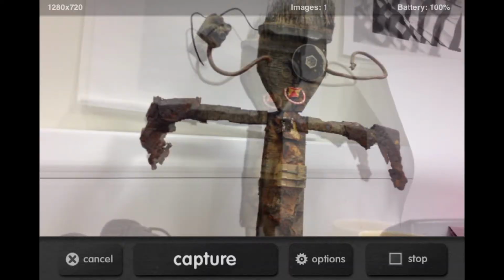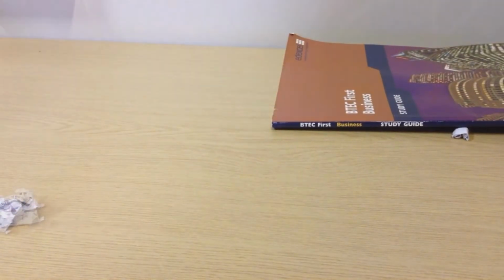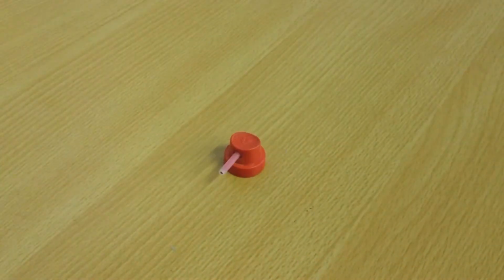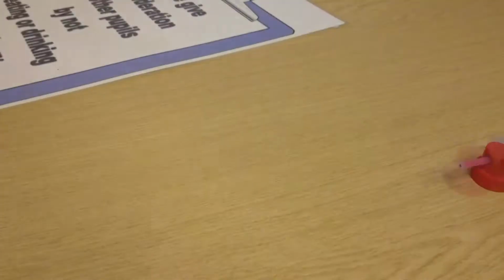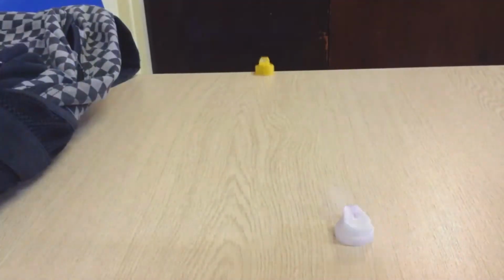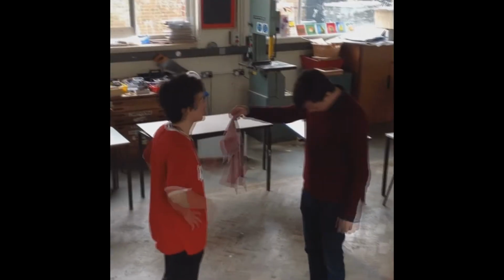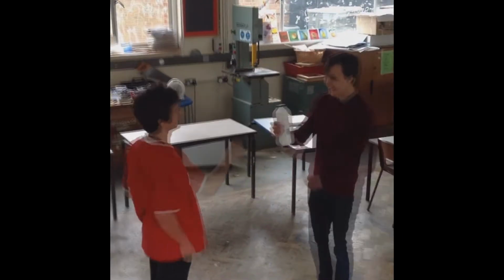Film Studies Evaluation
my Evaluation for Film Studies